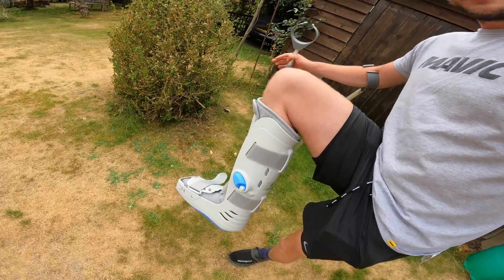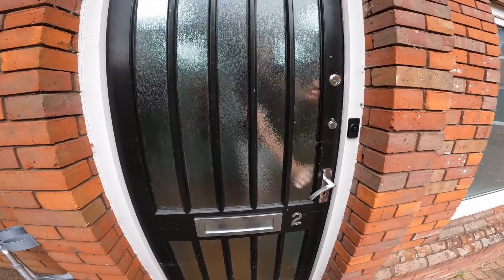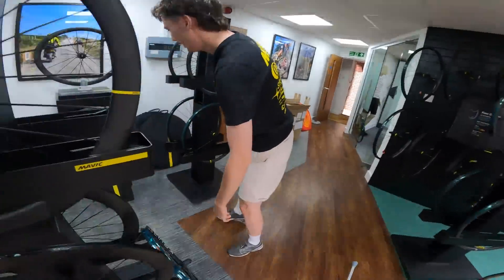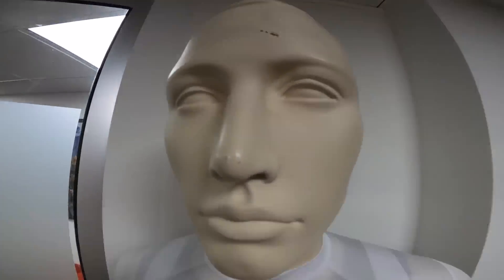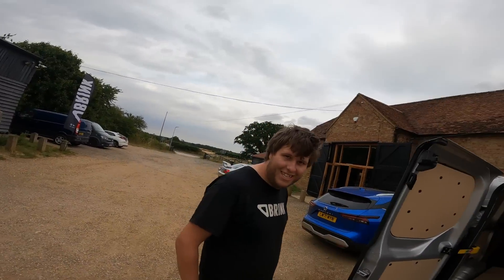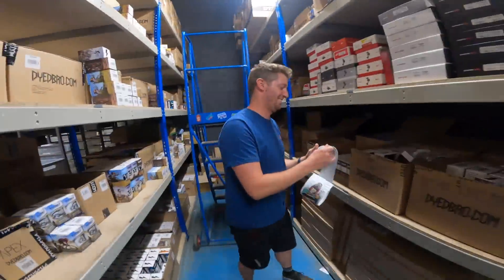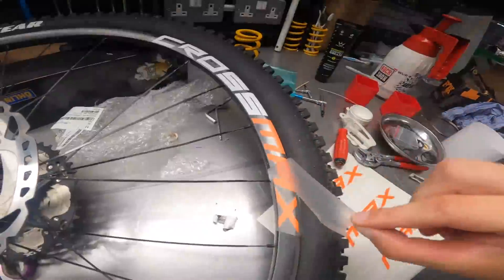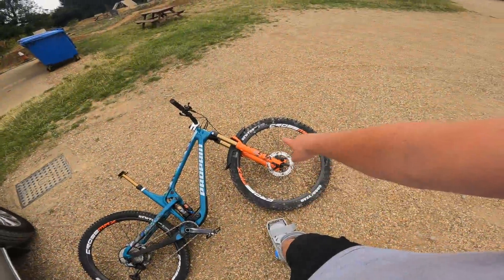UPGRADING MY TRAIL BIKE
The last time I rode this bike was at the 4X Pro Tour - I cant wait to ride it again once my injury has passed so in this down-time we've given it a brand new look! Thanks MTBReelGuy for the Deakinator crash footage :-)